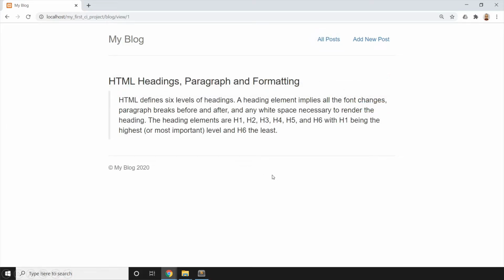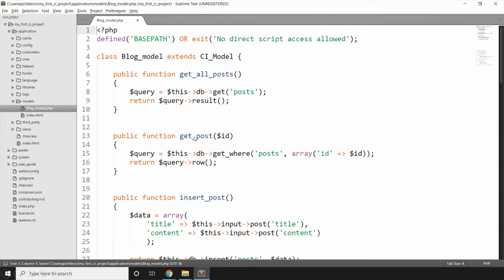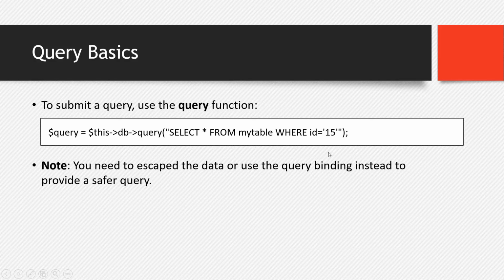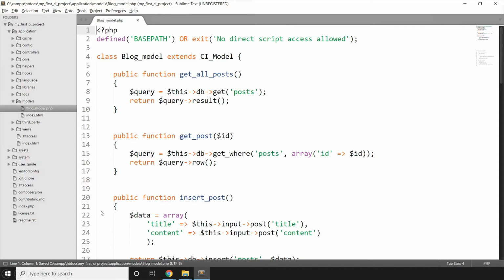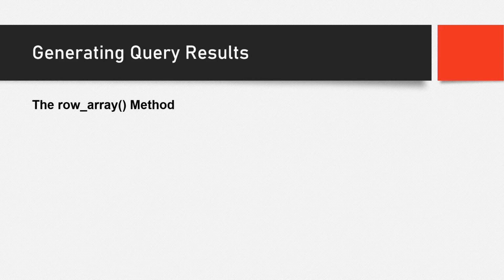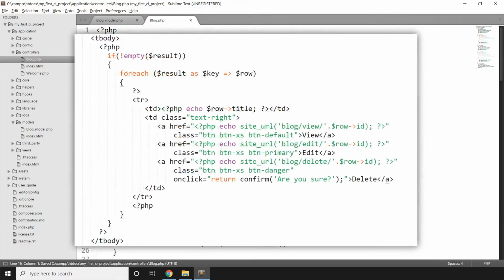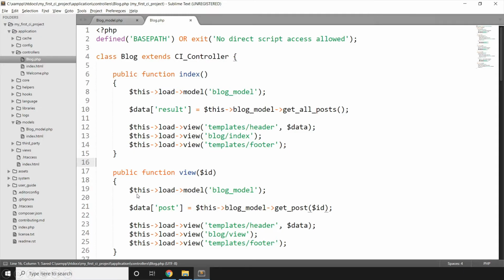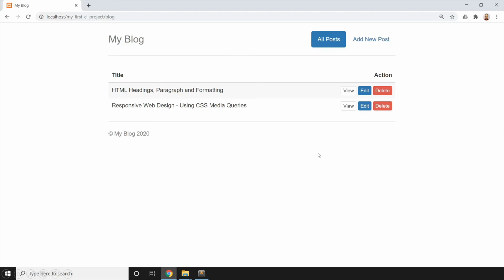CodeIgniter Model - Selecting Specific Data | Web Systems and Technologies 2 (CodeIgniter 3)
Web Systems and Technologies 2 introduces PHP frameworks and utilizes CodeIgniter for its discussion. CodeIgniter is a powerful PHP framework with a very small footprint, built for developers who need a simple and elegant toolkit to create full-featured web applications.

Things to learn:
- Query Basics
- Query Builder Class
- Generating Query Results